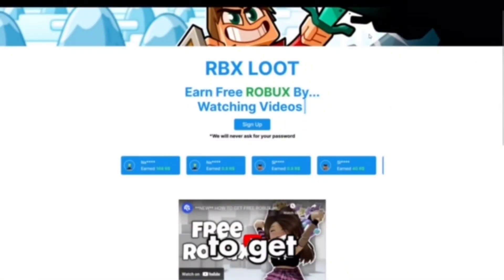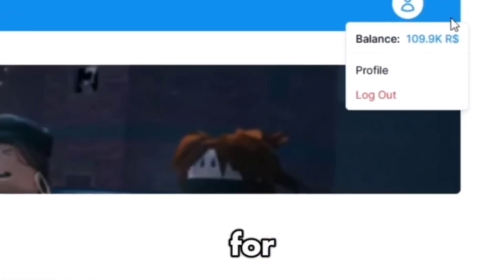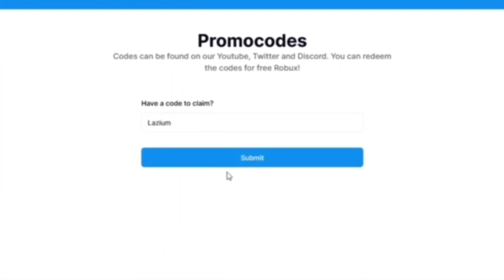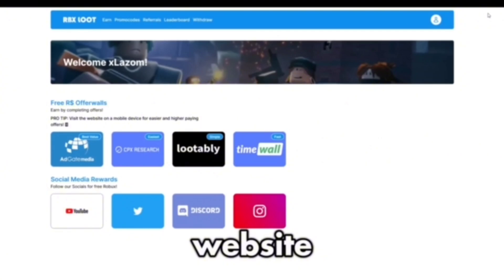New Blade Ball Script | Freya Hub V10 | [ AUTO PARRY AUTO SPAM ]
⚠️I did not make the script i showcased on this video.

YouTube this video is completely safe, all I'm doing is showcasing a script for a game, if you think of taking down the video for "Dangerous policies" watch my videos and look at the Comments, there nothing wrong with the video, don't take the video down for no reason.

[ SOCIAL ]

[ HOW TO ]

Sent Script Here If u Want i Showcase [ AT EMAIL 100% FAST ]